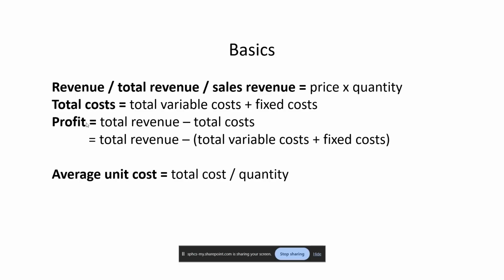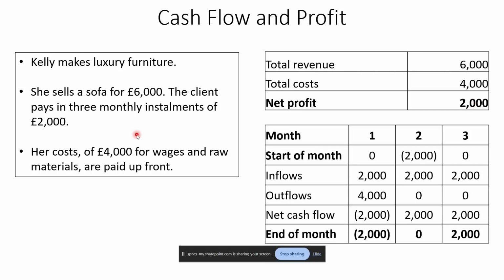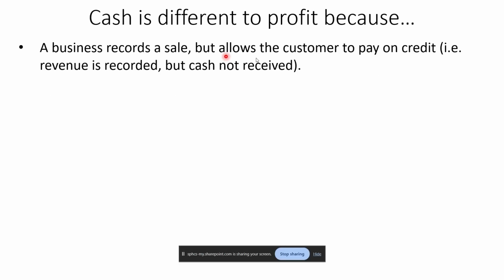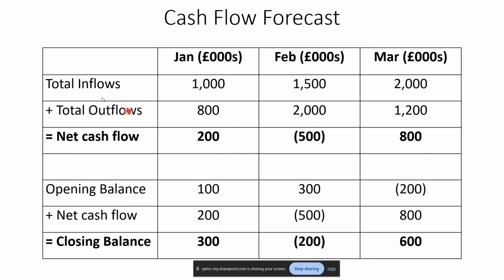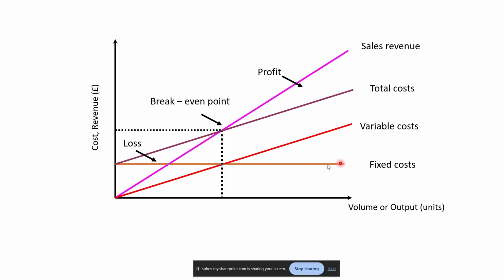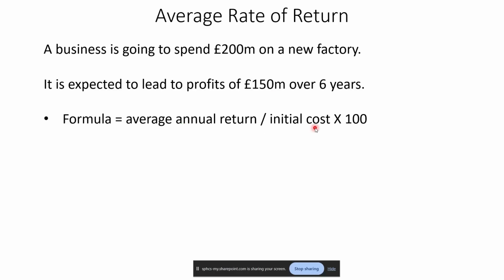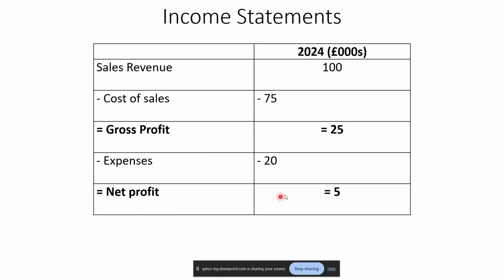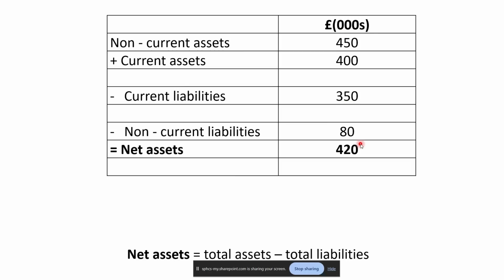AQA GCSE Business Paper 2 Finance Revision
This video looks at key finance topics to revise for AQA GCSE Business Paper 2.